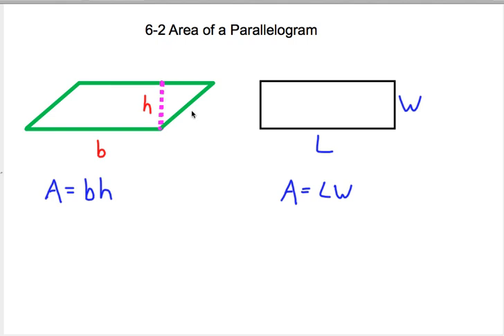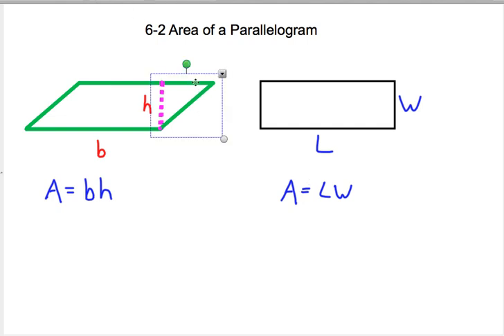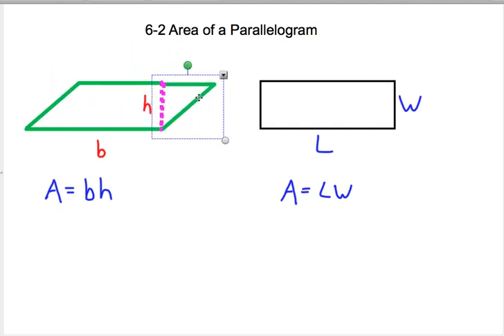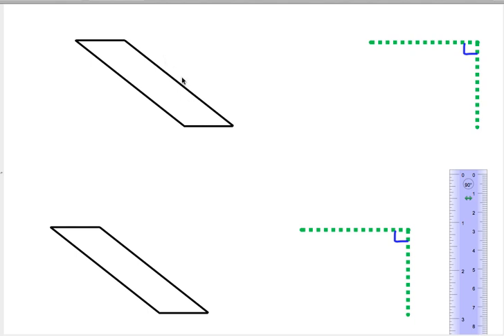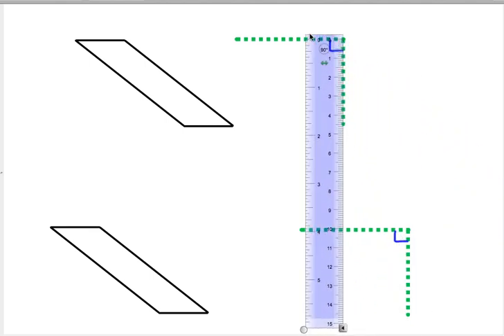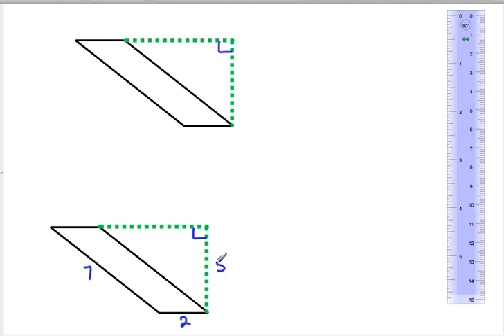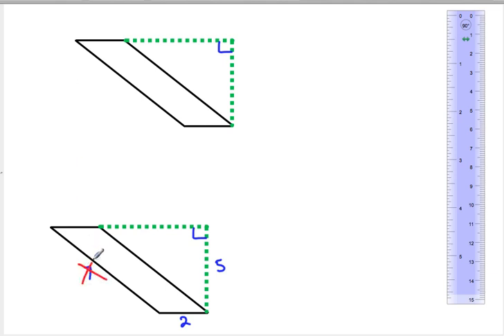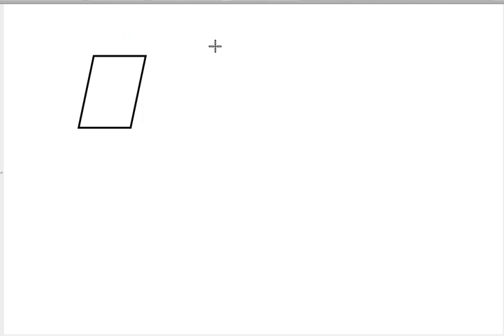7th grade 6-2 Area of a Parallelogram.mp4